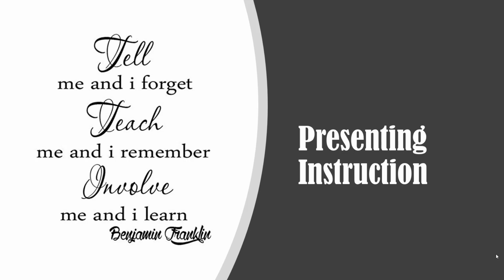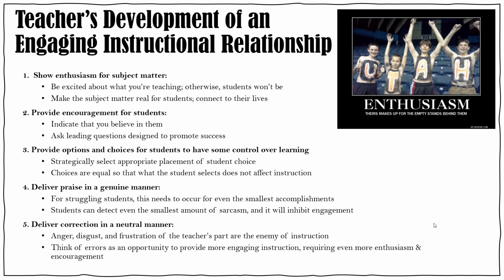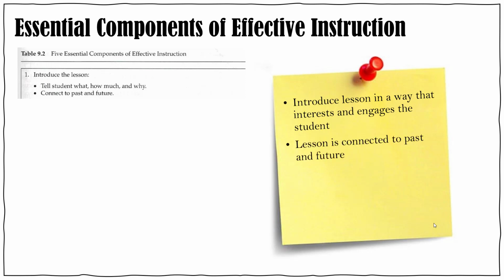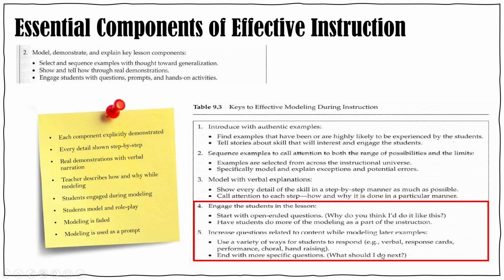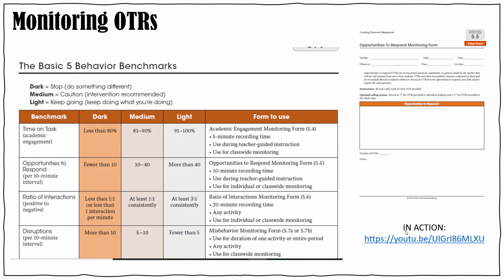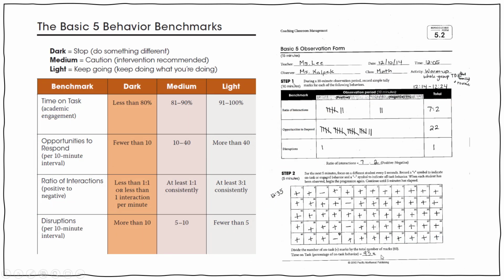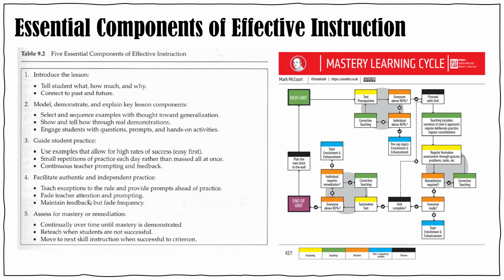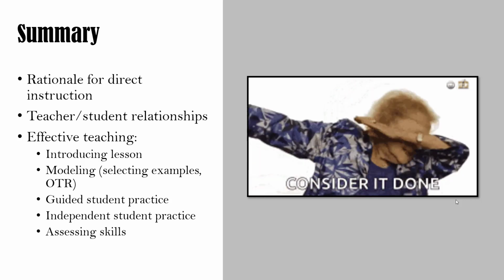Presenting Instruction (SPEC 6361)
This video discusses presenting instruction for SPEC 6361.